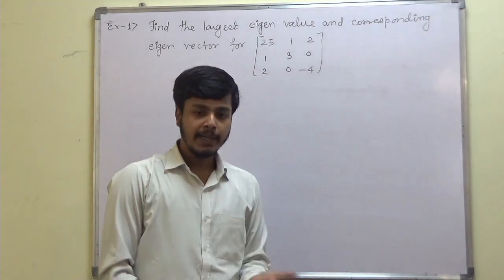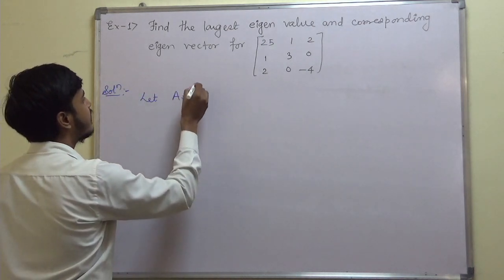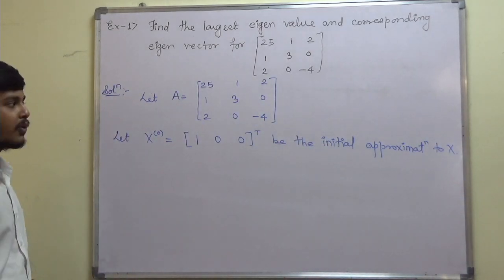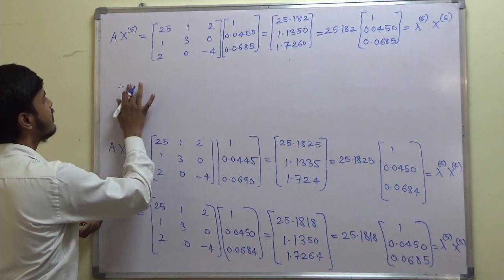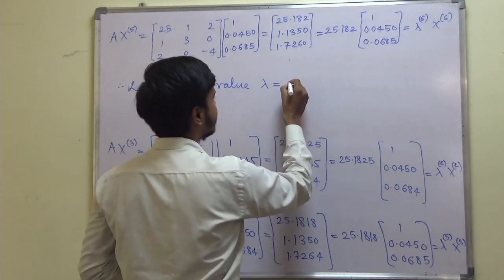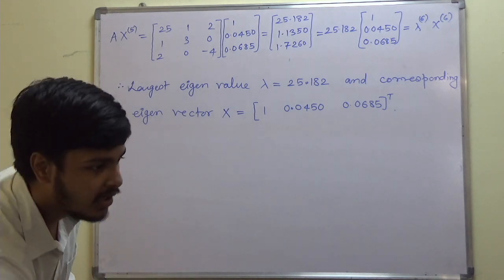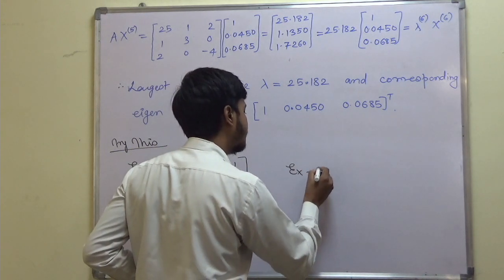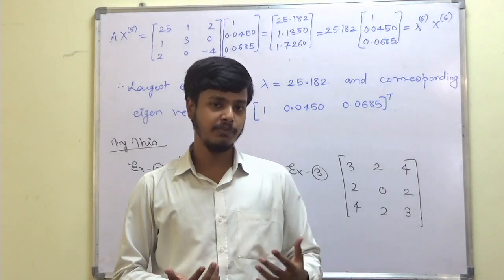Lecture 02: LargestEigenValue & Eigen vector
Hello Everyone,

1. The method namely RayleighPowerMethod to find largest Eigen value

2. Numerical approach to find largest Eigen value.

3. How to take initial approximation as per the problem

4. 3×3 matrix Example to workout.

5. Problem for Practise is also given